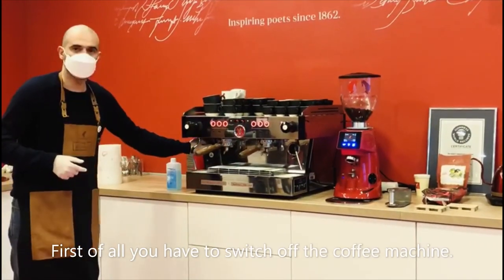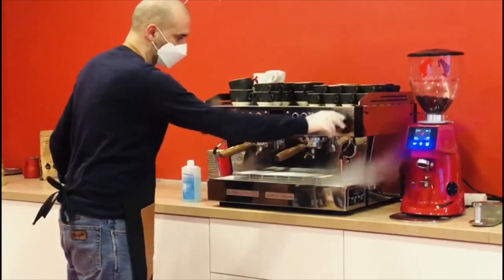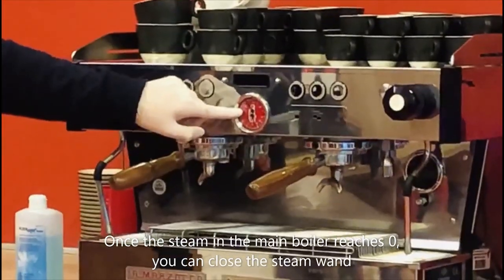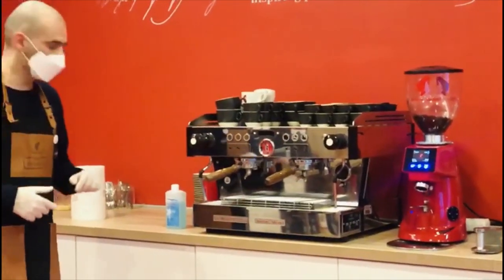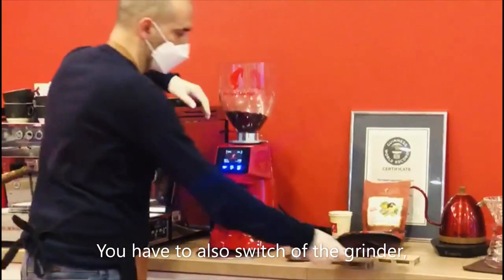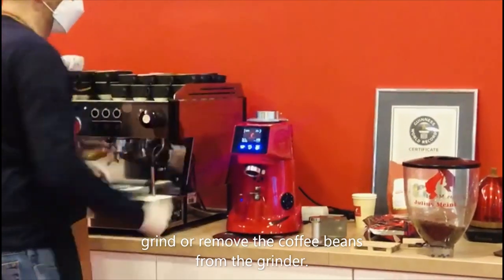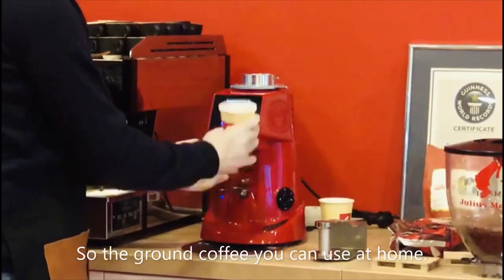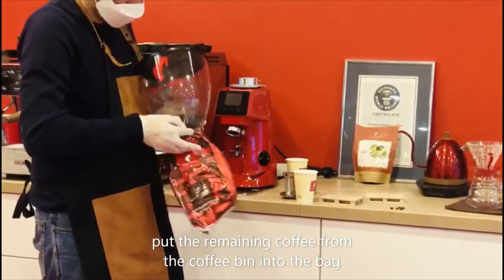How to handle the coffee equipment during a longer break – short instructions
If you have a coffee machine, a grinder or other equipment, it is very important to keep it clean and in good working condition. If they are cared for correctly, the types of equipment can offer years of stress-free use.
In these times when the equipment is not in use, there are several risks you´d like to avoid. We will help you to make sure it´s all been taken care of and you don´t need to worry.